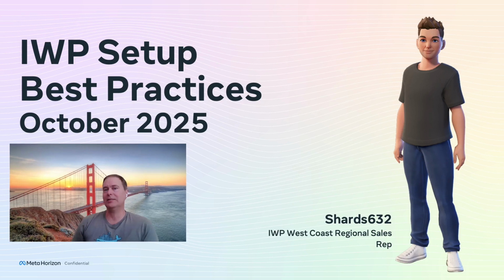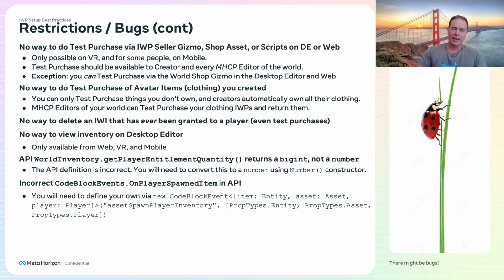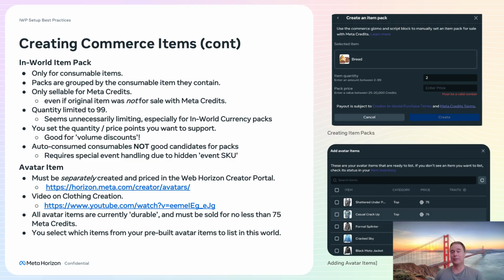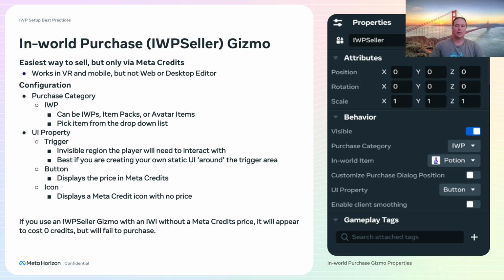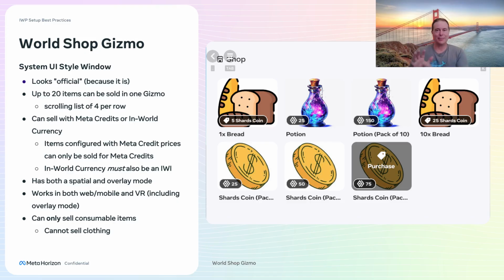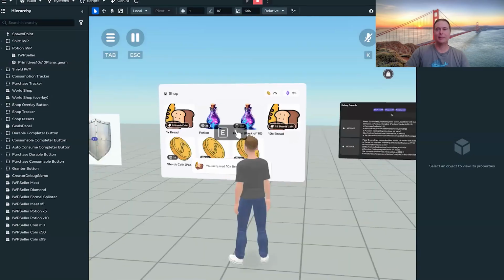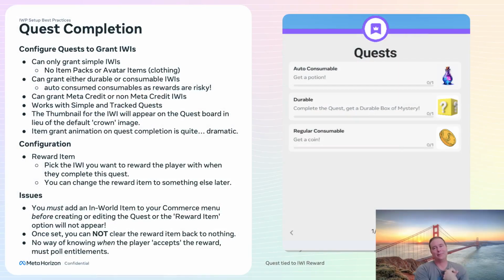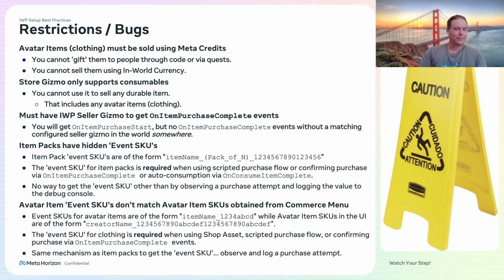How to Set Up In-World Purchases | Meta Horizon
How do you turn a simple transaction into a great experience that players want to revisit? In this session, MHCP mentor Shards632 gives you a behind-the-scenes look at what it takes to make a virtual store that works effortlessly for users, and how to navigate the pitfalls to creating successful in-world purchases.

💡 What You’ll Learn:
How to choose the right selling method based on your item type and payment system.
Configure purchase gizmos and shop assets to respond correctly to player purchases and grant rewards.
Debug critical API issues
Test and validate your store setup across VR, mobile, and web

Record in October 2025 as part of the Meta Horizon Creator Program.

🎬 CHAPTERS
👋 Introduction & Agenda
 🕒 00:00 – Welcome and overview
 🕒 01:44 – Full agenda and goals

🧩 Core Concepts: Definitions, Restrictions & Bugs
 🕒 02:49 – IWP vs. IWI explained
 🕒 03:41 – Durable vs. consumable items
 🕒 05:16 – Why purchases can’t be tested on desktop
 🕒 06:24 – Why you can’t test your own clothing items
 🕒 07:15 – Fixing the bigint API bug

🛍️ Creating Your Products
 🕒 08:11 – Building new items in the Commerce menu
 🕒 10:35 – The only editable property after creation : price
 🕒 12:00 – Auto-Use and inventory logic
 🕒 13:15 – Selling item packs
 🕒 15:19 – Adding avatar clothing to your store

🧰 Selling Methods & Demos
 🕒 16:32 – Configuring world shop settings
 🕒 18:59 – Method 1: IWP Seller Gizmo
 🕒 21:14 – Listening for purchase events
 🕒 24:09 – Why multiple hidden seller gizmos are needed
 🕒 26:00 – Method 2: World Shop Gizmo
 🕒 27:23 – Cross-platform advantage
 🕒 30:47 – Using OnPlayerPurchaseItem
 🕒 34:37 – Method 3: Shop Asset UI
 🕒 38:05 – Meta Credits vs. custom currency events
 🕒 40:07 – Method 4: Quest Rewards
 🕒 43:11 – Method 5: Scripted Purchases & Grants

💡 Advanced Topic: The Hidden “Event SKU”
 🕒 45:48 – Identifying the Event SKU for scripting
 🕒 47:14 – Final recap and closing

🧑‍💻 MEET YOUR MENTOR
This session is led by Shards632, a Silicon Valley veteran who’s been building user-generated VR content since the 1990s. As an MHCP mentor since 2024, he helps creators refine ideas, design smarter game mechanics, and level up their TypeScript skills. He’s also a key contributor to the Creator Manual and provides weekly API notes to keep the community ahead of the curve.

📚 RESOURCES & DOCUMENTATION
Access the following resources on-demand to help continue your creator journey.